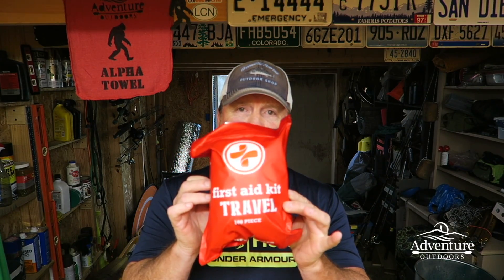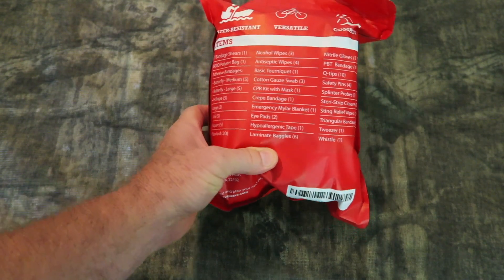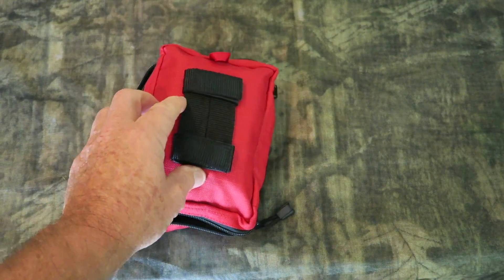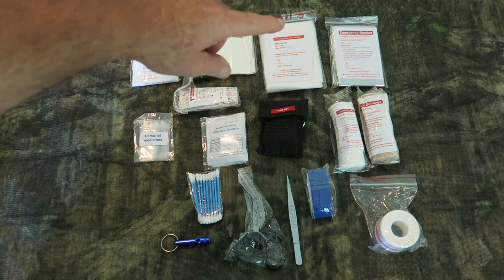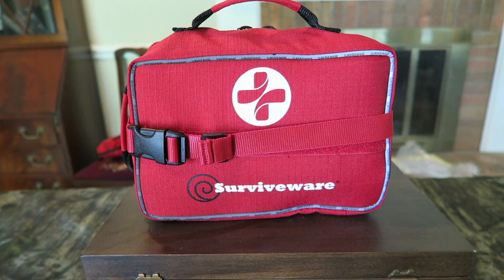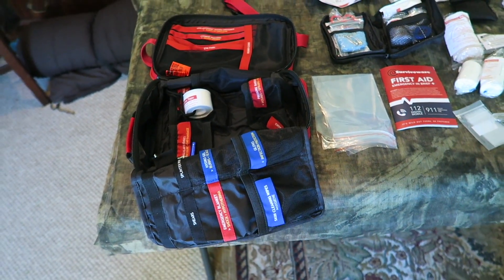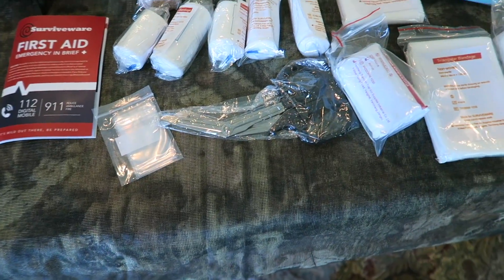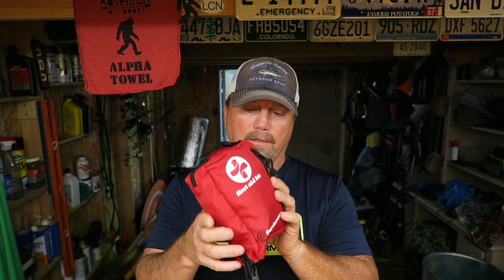Surviveware First Aid Kit for hiking, camping & travel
Surviveware First Aid Kit. This is an excellent first aid kit that I keep in my van at all times. It's one of the most well equipped first aid kits I've ever seen. It's compact, light & portable. If you go on adventures, you need this first aid kit. Everything inside the kit is organized and labelled. It has molle straps on the outside so you can attach it to whatever you need to. The pouch is heavy duty. This survival first aid kit will ensure that you are prepared. There is enough room inside the kit to add additional first aid supplies to fit your situation.

Check out my full review of the Surviveware First Aid Kit on my Adventure Outdoors Channel,